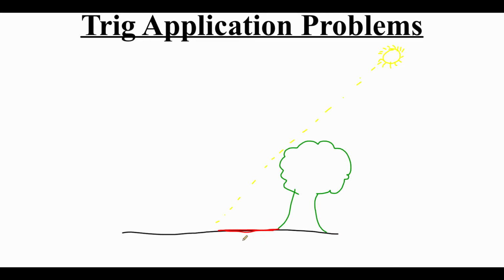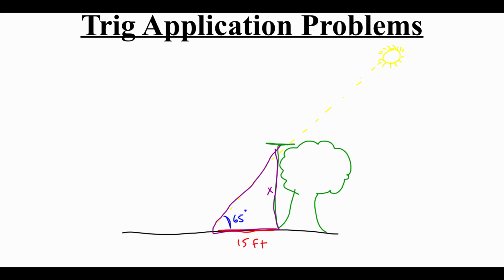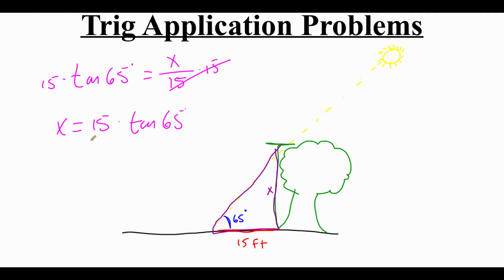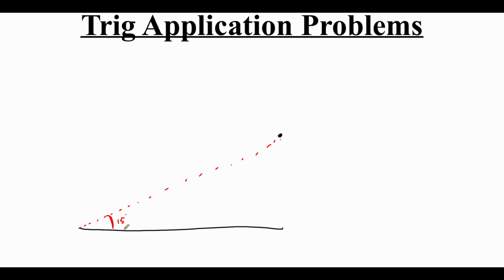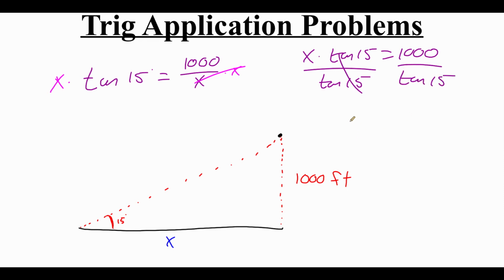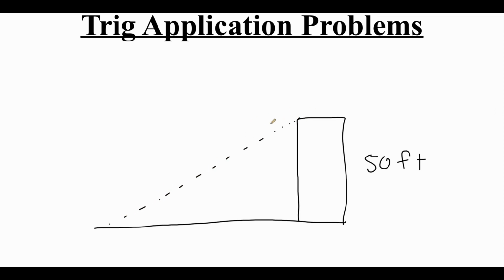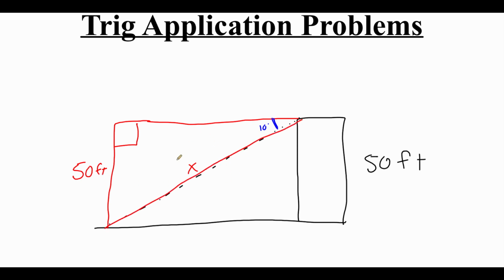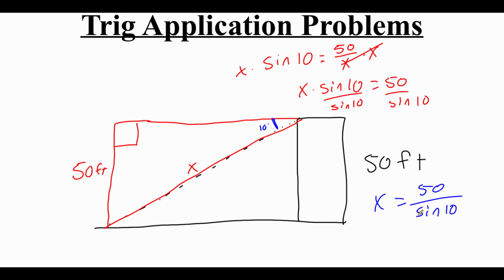15.4.2 Trigonometry Application Problems